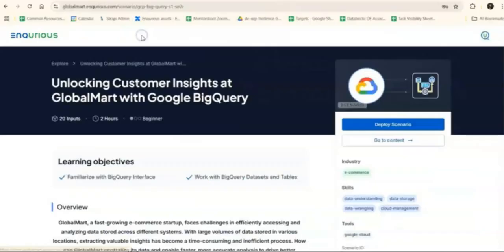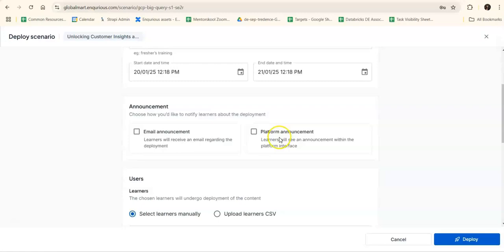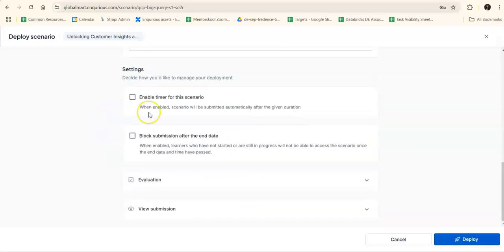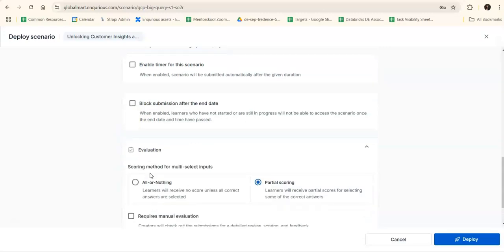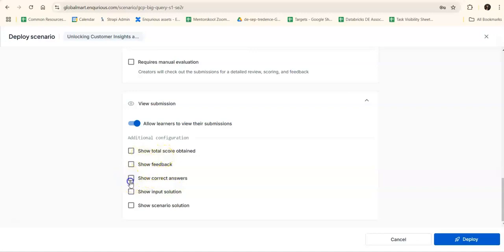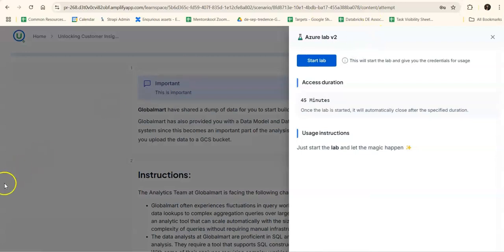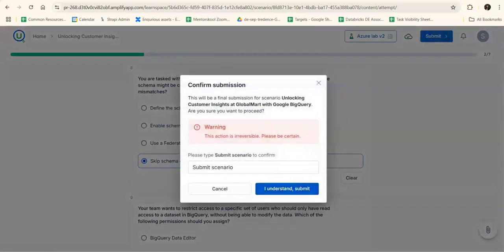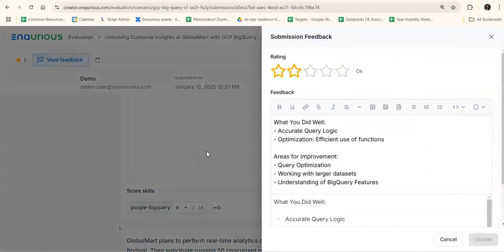Content Deployment at Enqurious Platform